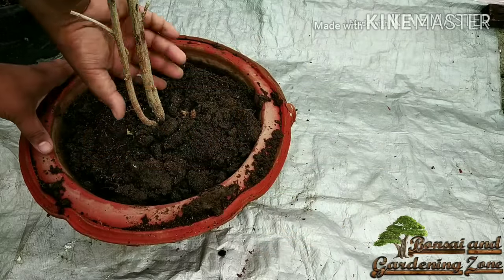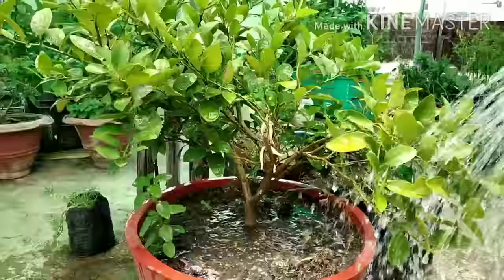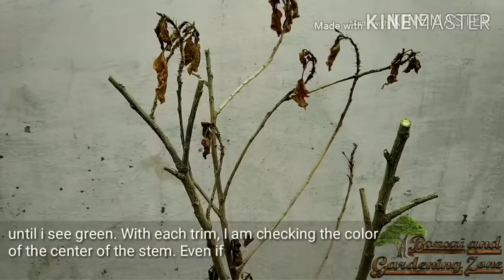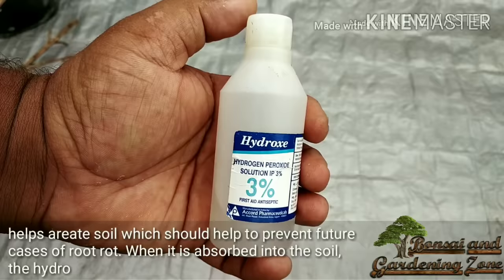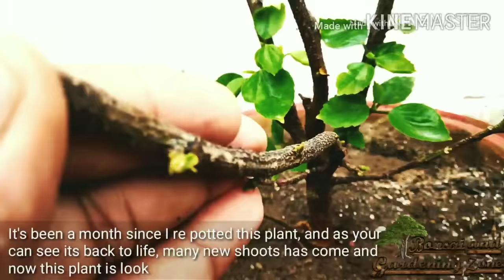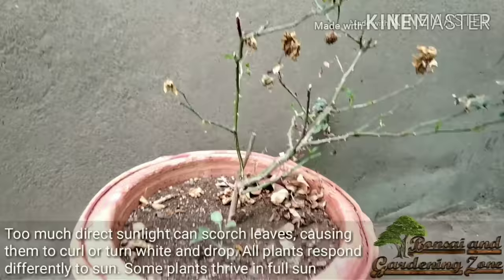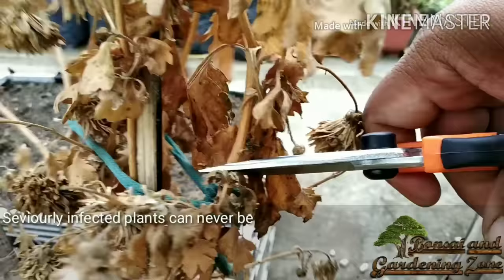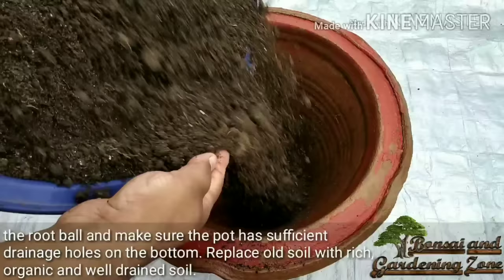How To Revive Any Dying Plant in 3 Eazy Steps : Root Rot Treatment : Plants Issues And Solutions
In this video I shared some tried and tested Secret Hacks to Revive and save any dying Plant in 4 Eazy Steps

Step 1- Cutting Thick Branches And Checking The Signs Of Life.

Step 2 - Examining Signs Of Root Rot And Cutting Rotten And leggy Roots.

Step 3 - Disinfecting & Oxygenating Roots With A Dip Of Hydrogen Peroxide 3%

Step 4 - Repotting And Post Treatment Care Tips.

 Also Learn tried and tested tricks and best solution for any issue a plant can have.
Learn how to save your dear plant and identify all the signs of plant damage.
Understand why your plant is sick? What went wrong ? Why Is it dying? Can you save it or not?
problem could be too much sun or very less, a dry climate or just poor soil, May be over watering or under watering, over fertilizing or even some disease.
All sick plants give warning signs of distress. All you need to do is to get familiar with certain warning signs.
So diagnose a dying plant’s problem in time and cure it.

For more amazing gardening videos, please visit to my channel Bonsai and Gardening zone.